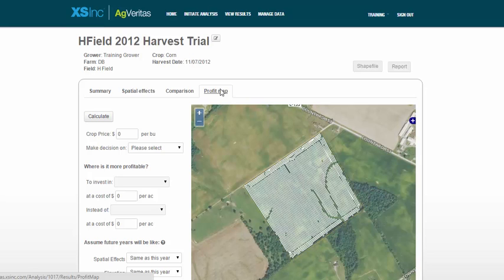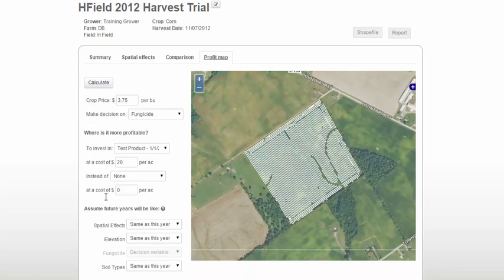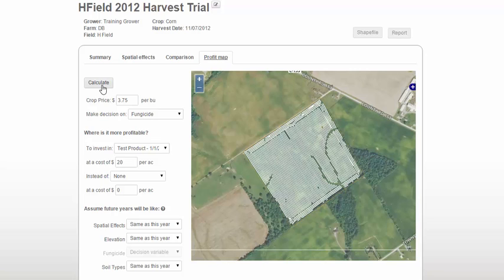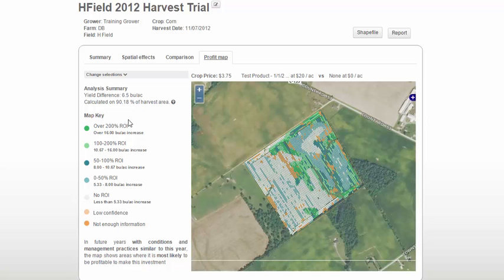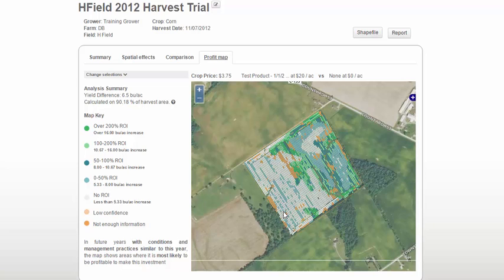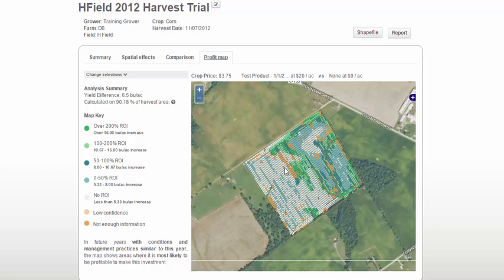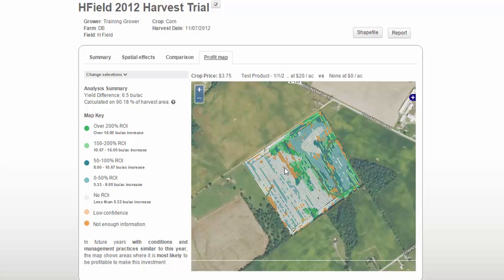4 AgVeritas On Demand Training Understanding the Profit Map